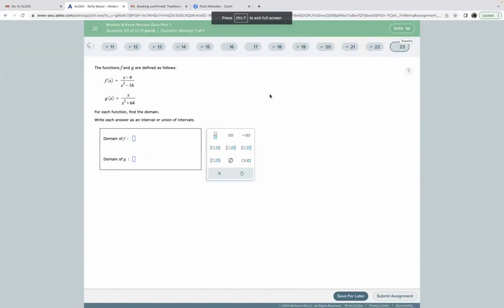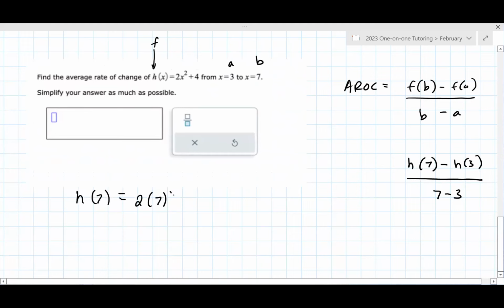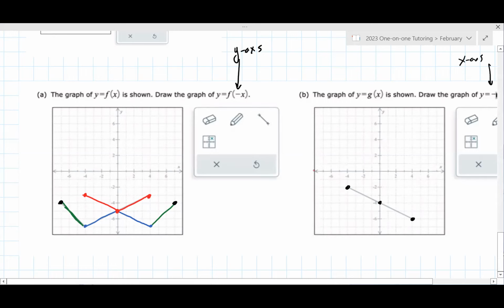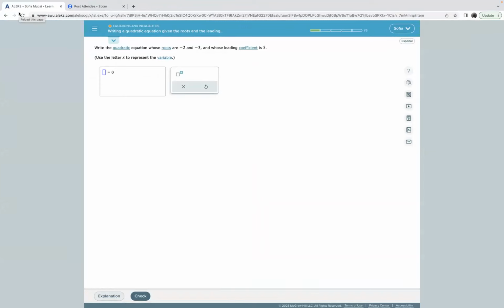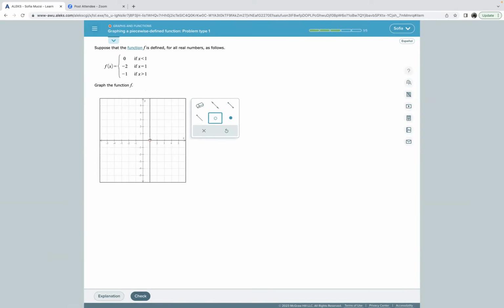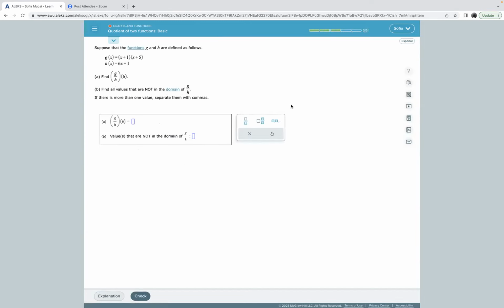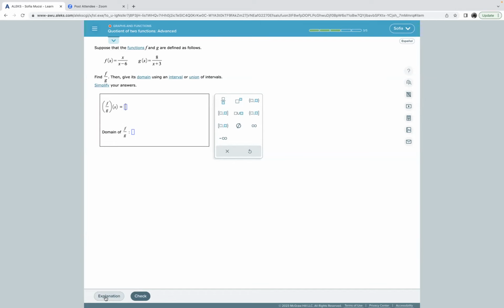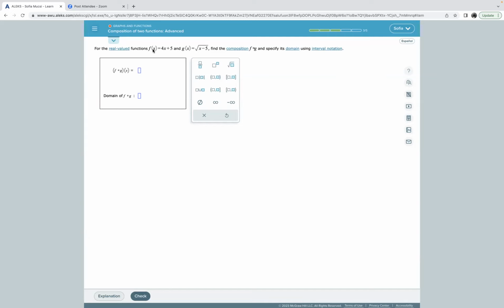College Algebra Lesson [2023-02-27 at 1pm MST Sofia M]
This lesson covered topics in College Algebra including graphing, transformations, composition, domain, range, asymptotes, and intercepts.